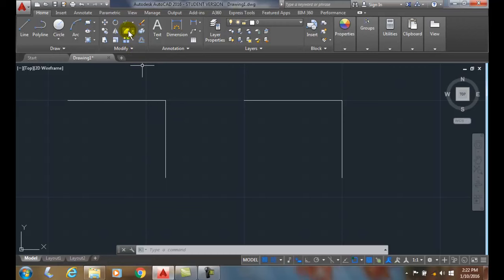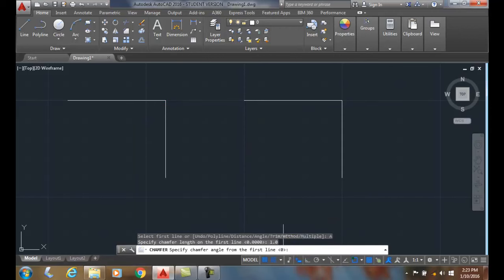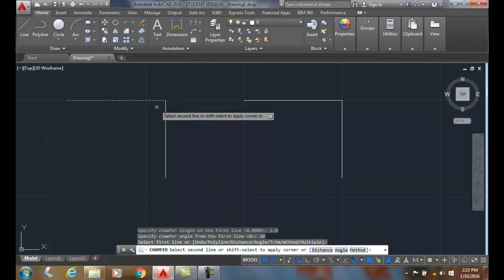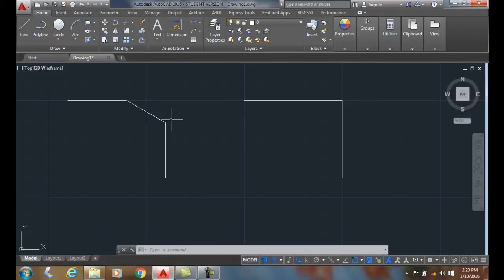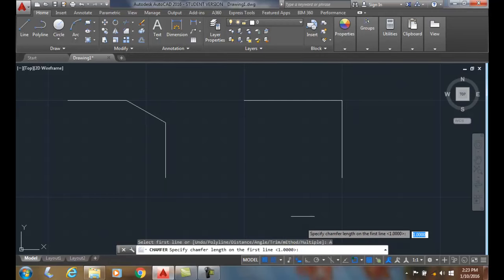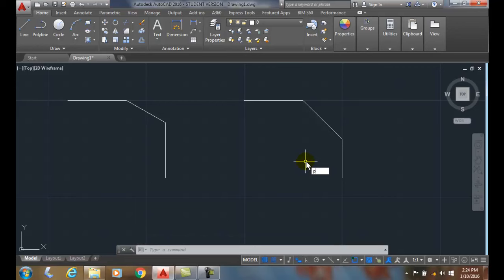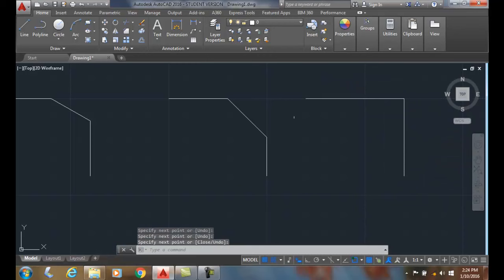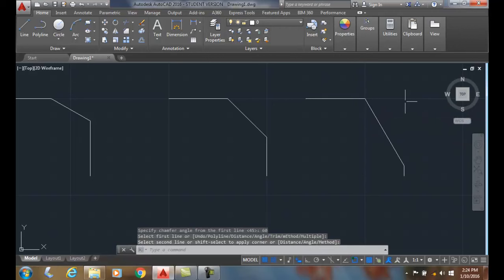AutoCAD I 11-08 Chamfer Command Setting the Chamfer Angle